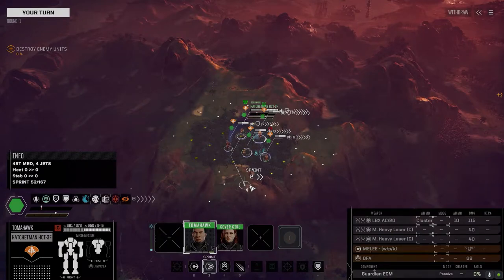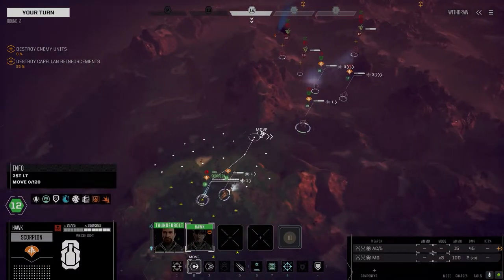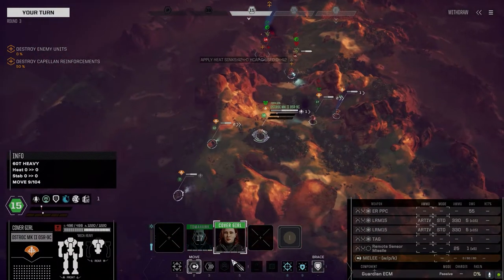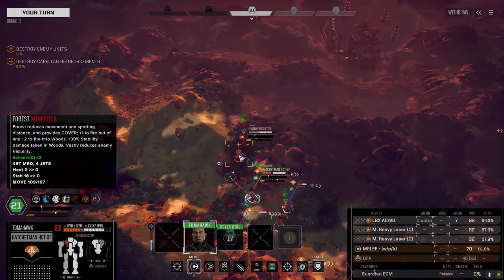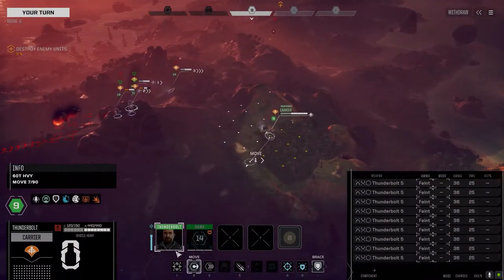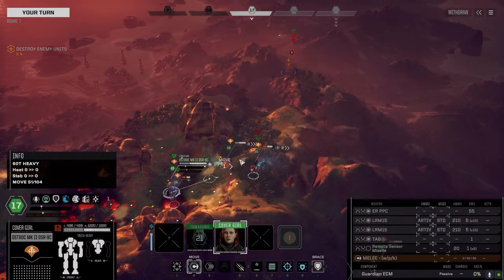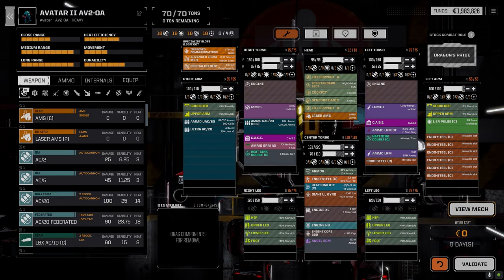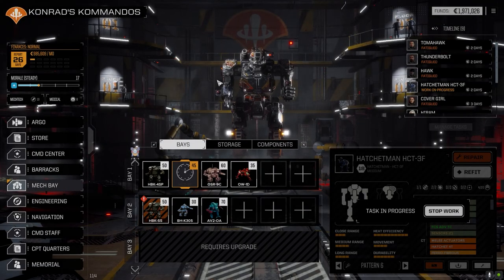Battle Report - Lhasa - (KK) Konrad's Kommandos - Turn 4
This is the turn 4 mission run for Konrad's Kommandos on Lhasa. Down 2 pilots this turn, the Kommandos still manage to pull off a 2 skull mission!